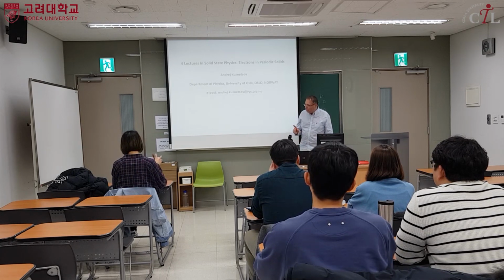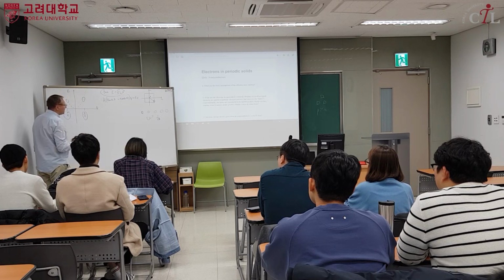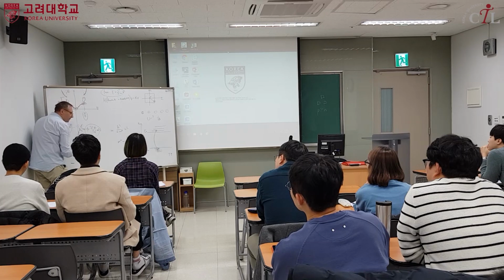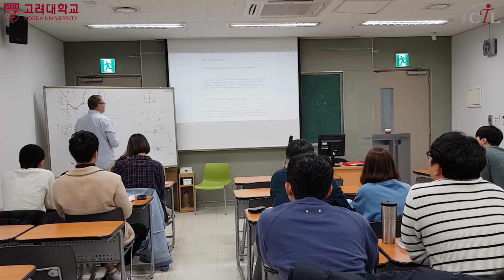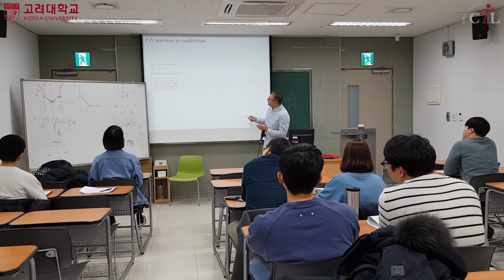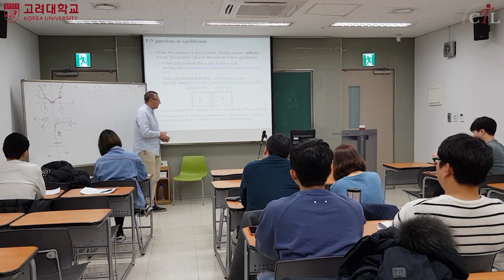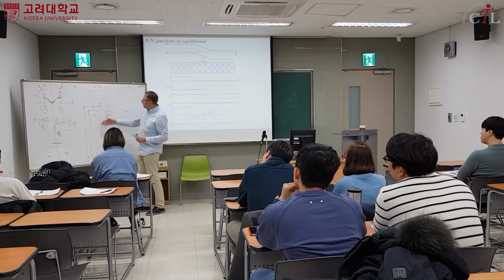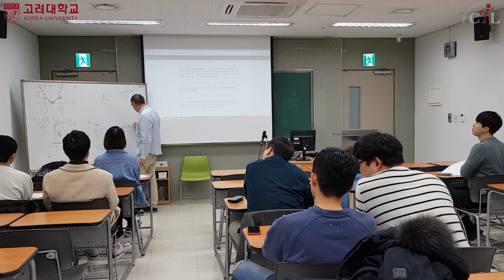[KUOCW] 이인환 전자기재료연구III (191127)